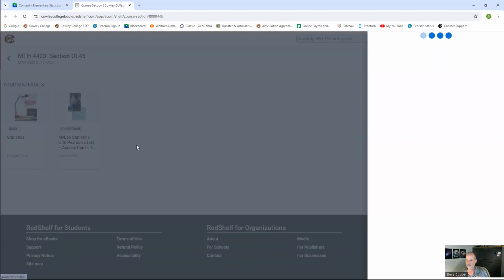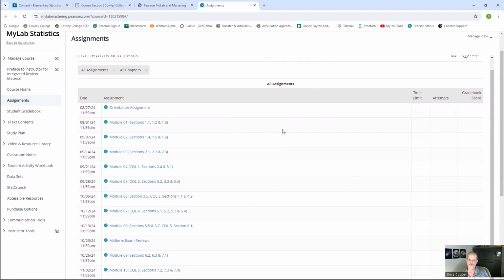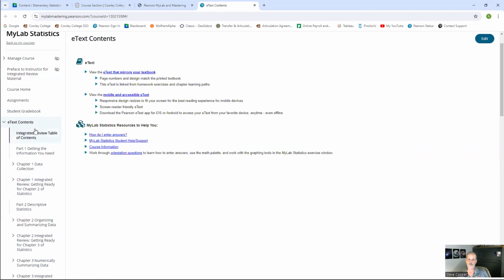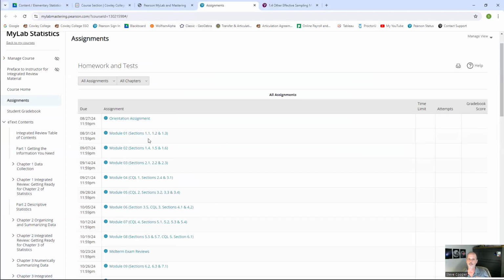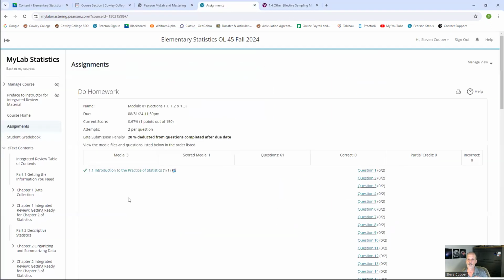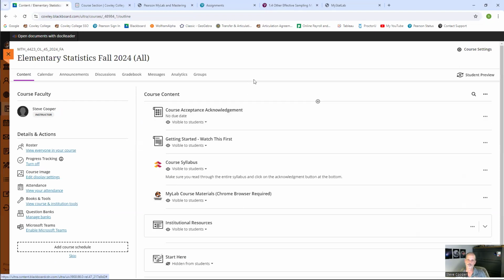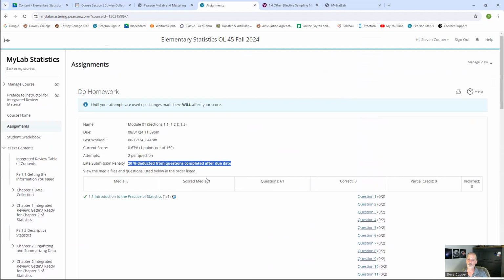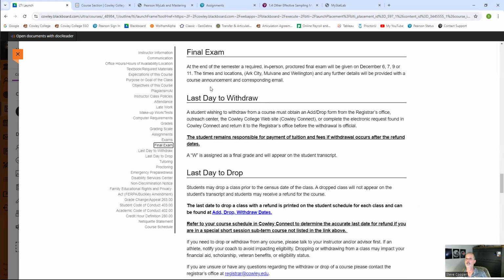Completing Your Assignments Stats